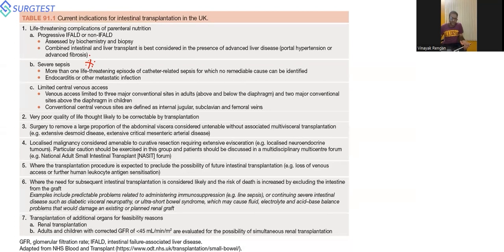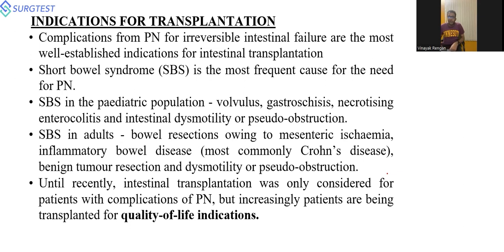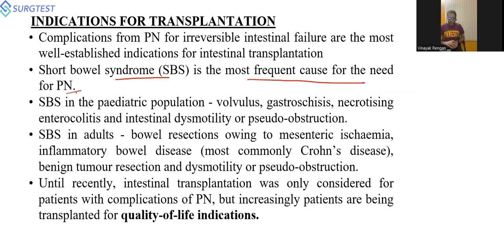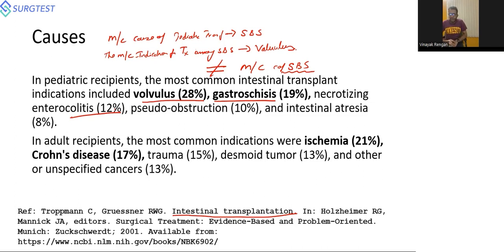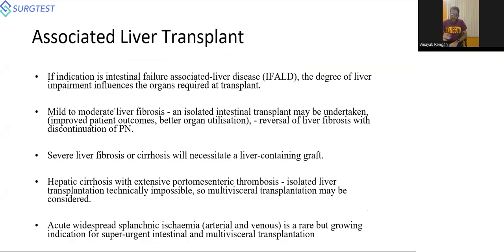Intestinal and Multivisceral Transplantation | Bailey 28th T&Ds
In this video Dr Vinayak S Rengan talks about Intestinal and Multivisceral Transplantation. This is a part of Bailey & Love 28th edition video lectures.This video is one of several lessons taught by Dr Vinayak S Rengan in the new Bailey 28th T&Ds Video Lectures for NEET SS 2023, available on the Surgtest app.